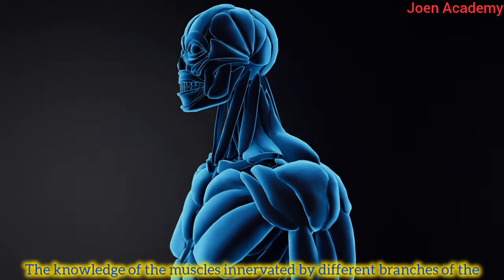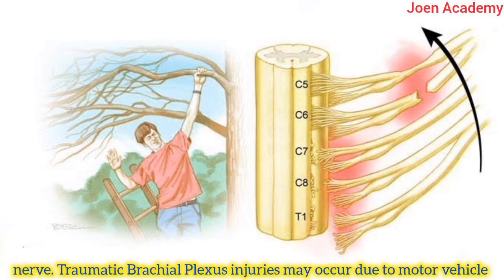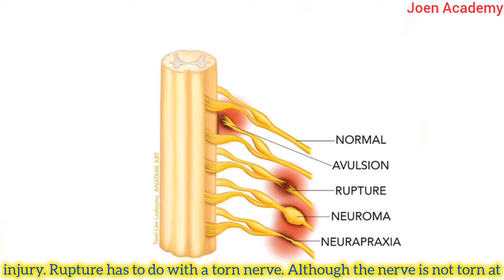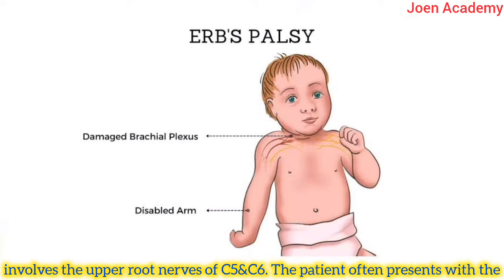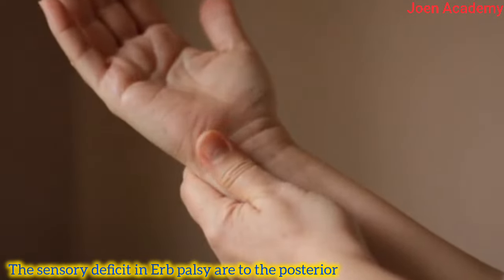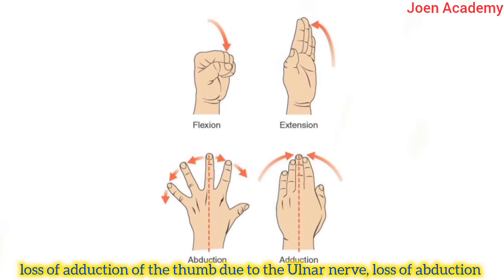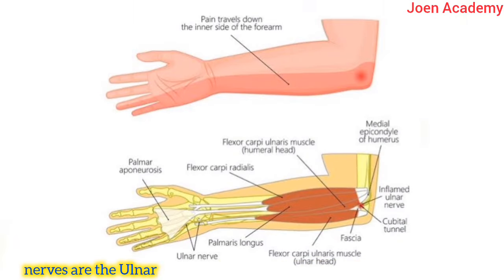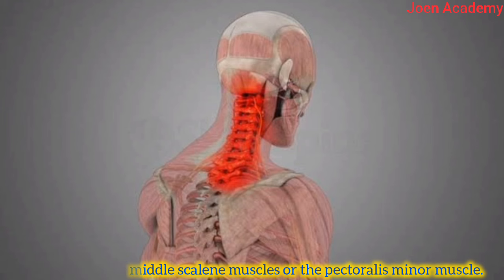Lesions and Diagnosis of the Brachial Plexus Injuries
This video explains the injuries associated with Brachial Plexus.